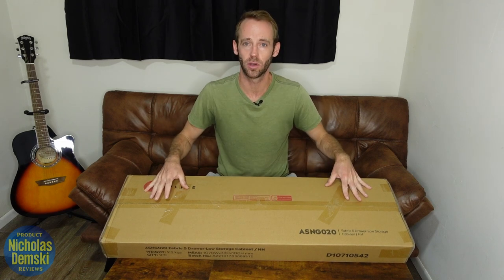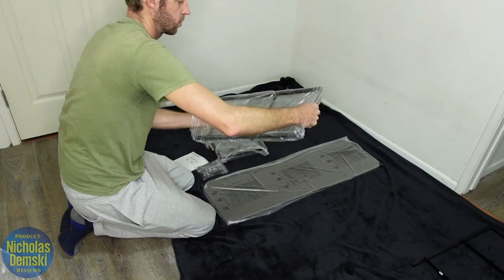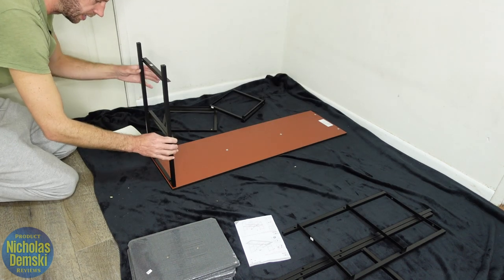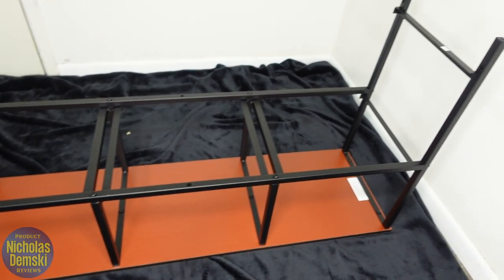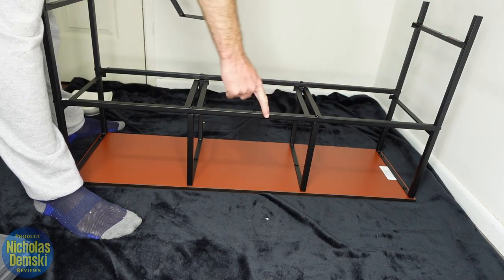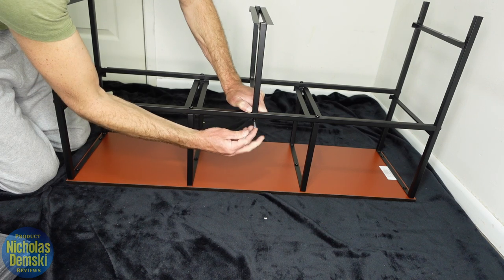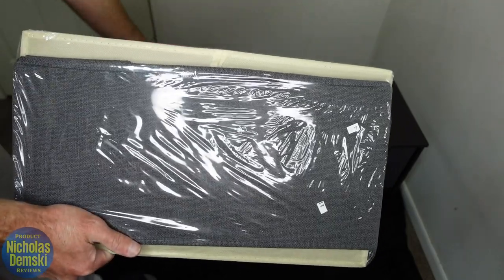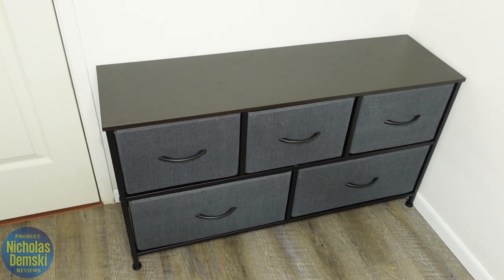HOW TO ASSEMBLE the WLIVE Dresser for Bedroom with 5 Drawers! (and REVIEW!)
I will show you how to assemble the WLIVE Dresser for Bedroom with 5 Drawers, Wide Chest of Drawers, Fabric Dresser, Storage Organizer Unit with Fabric Bins for Closet, Living Room, Hallway, Nursery and today I will be giving it a quick unboxing and full review.

Introducing the WLIVE Dresser for Bedroom - the perfect solution to declutter and enhance your living space with style and functionality. With its five spacious drawers and sleek design, this fabric dresser is a versatile storage organizer unit that can seamlessly fit into any room, from the bedroom to the living room, hallway, or nursery.

Key Features:
🗄️ Ample Storage: Say goodbye to clutter with five generously sized drawers. Organize your clothes, accessories, linens, or toys with ease. Keep your space tidy and everything within reach.

🌟 Stylish Fabric Design: The WLIVE Dresser combines practicality with aesthetics. Its fabric exterior adds a touch of elegance to your room while blending seamlessly with various decor styles.

🔄 Easy Assembly: Setting up your new dresser is a breeze! No need for complicated tools or hours of frustration. You'll have it ready to use in no time.

🏡 Versatile Placement: This dresser is not limited to just one room. Place it in your bedroom for clothing storage, in the living room to display decorative items, in the hallway for keys and mail, or in the nursery for baby essentials.

🌈 Fabric Bins: Customize your storage further with fabric bins that fit perfectly in the drawers. They add an extra layer of organization and are available in a variety of colors to match your style.

Upgrade your home's organization and style with the WLIVE Dresser for Bedroom. It's more than just storage; it's an elegant addition to your home decor.

Have questions or want to share your experience with this dresser?